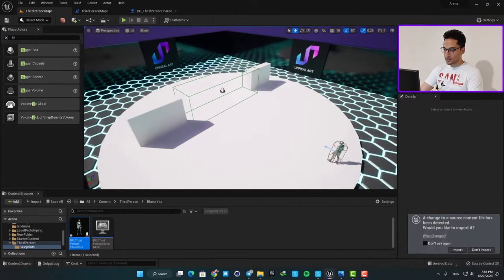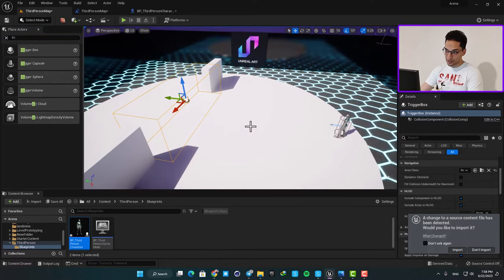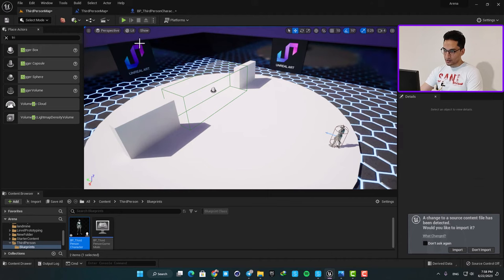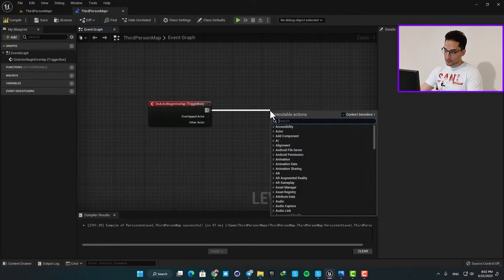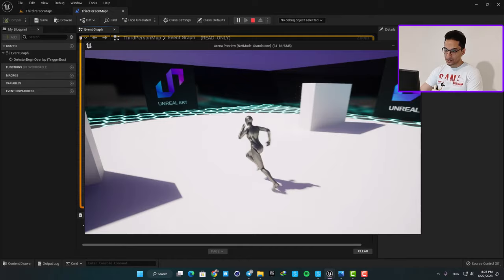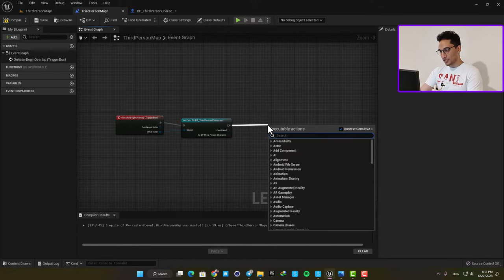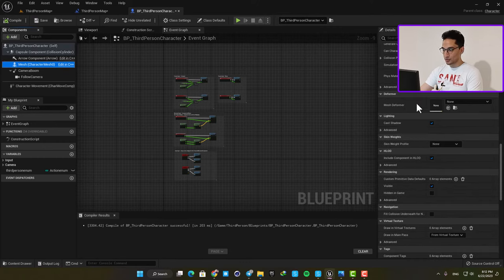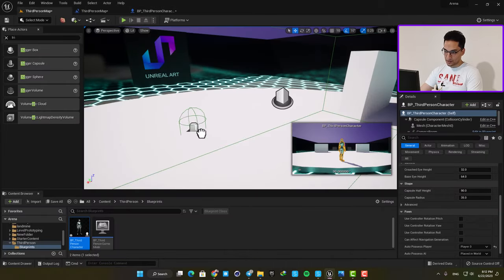How To Use A Trigger Box In Unreal Engine 5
In this video I will cover How To Use A Trigger Box In Unreal Engine 5 .